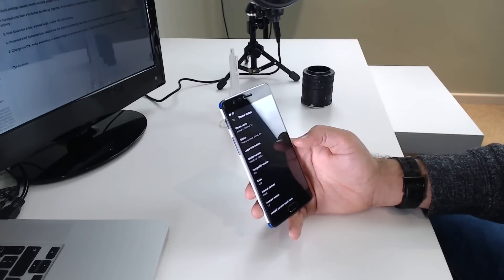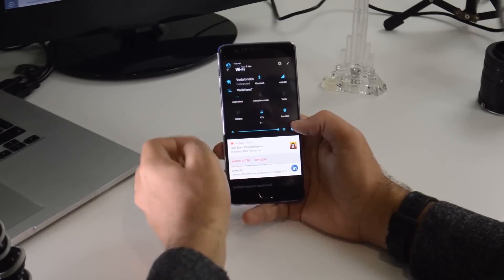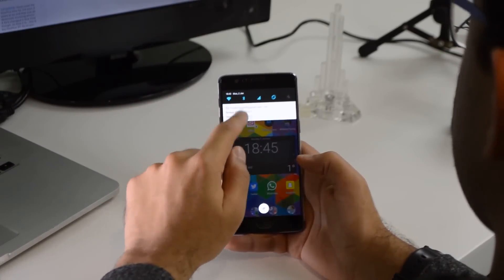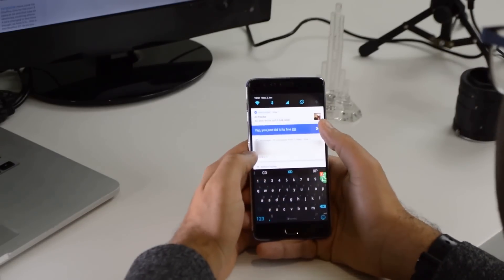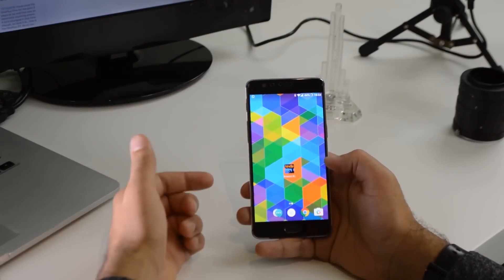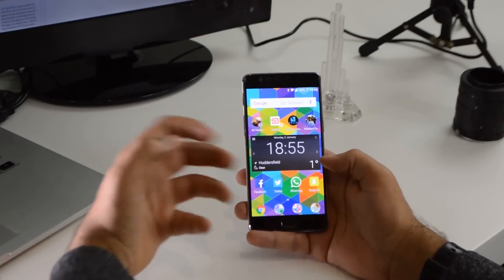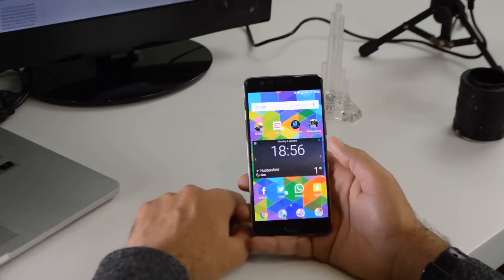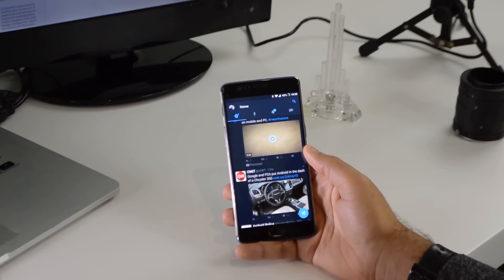Top 5 New Features In The OnePlus 3T Nougat Update (Oxygen OS 4.0)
OnePlus delivered on their promise of rolling out Oxygen OS 4.0 before the start of the new year and so far it's great. These are my top 5 favourite new features in the OnePlus 3T Nougat Update. The update is rolling out in increments around the world, if you don't have it in your country yet consider using a VPN to Germany to get it ;).

Links